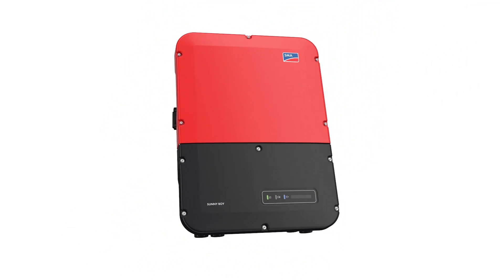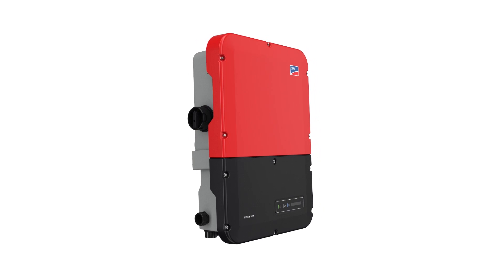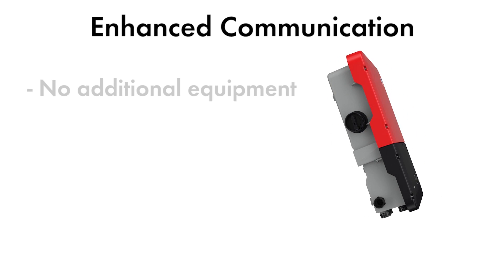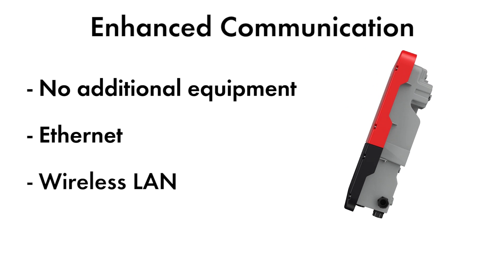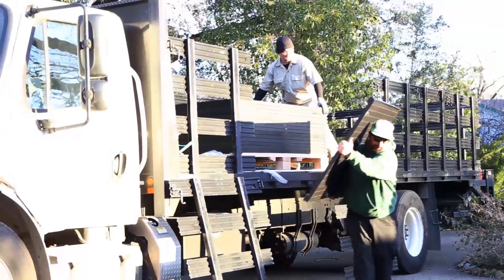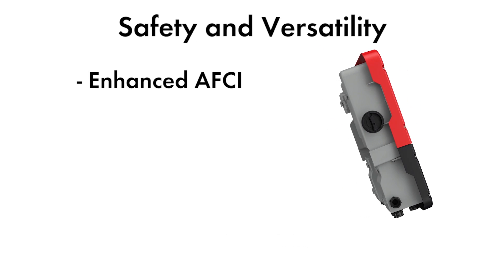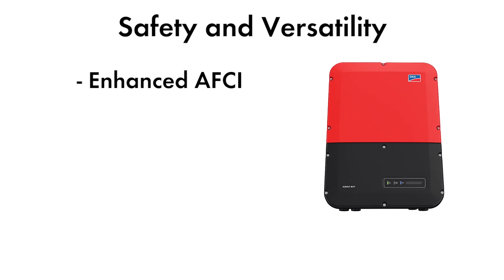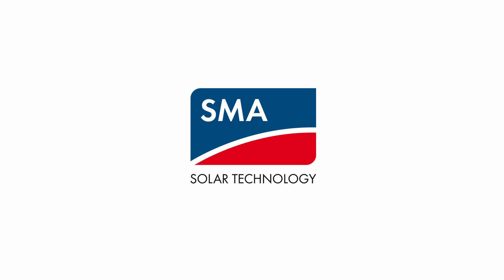The All-New Sunny Boy-US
The Sunny Boy 5.0-US / 6.0-US features a wealth of improvements and joins SMA’s lineup of field-proven solar technology backed by the world’s #1 service team.